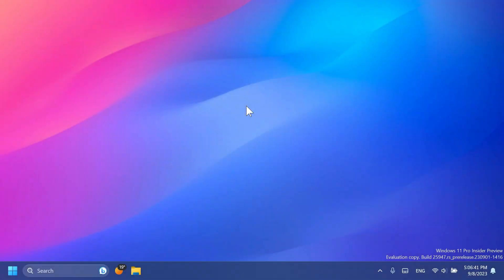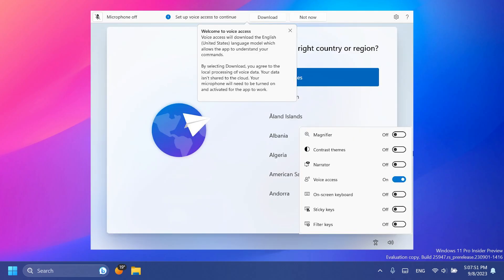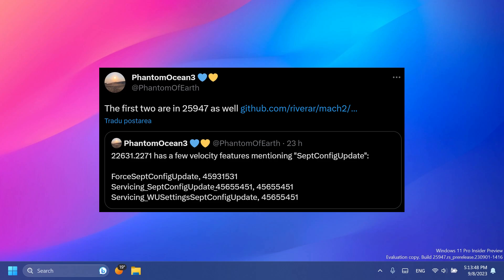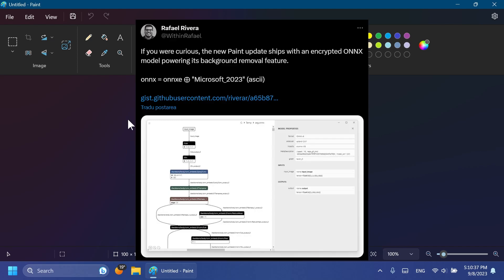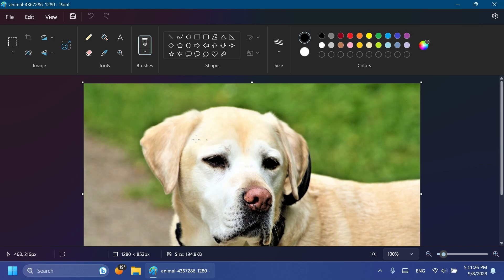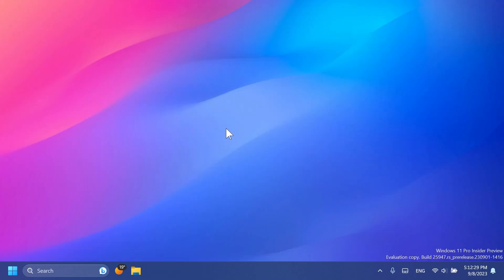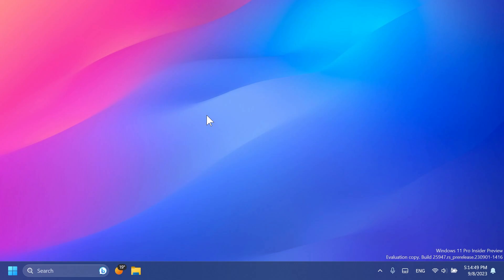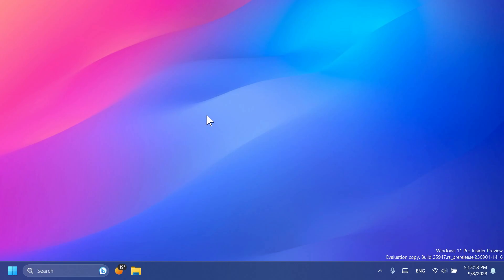New Windows 11 Build 25947 – New 23H2 News, New Paint and Microsoft Store, and Fixes (Canary)